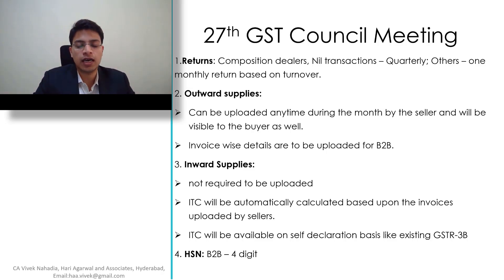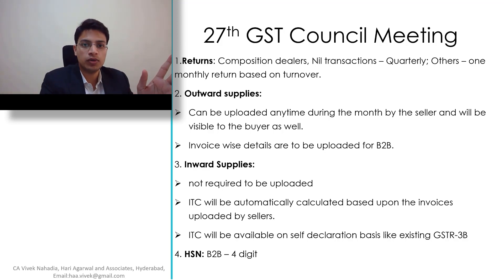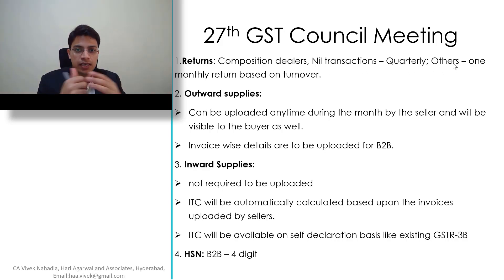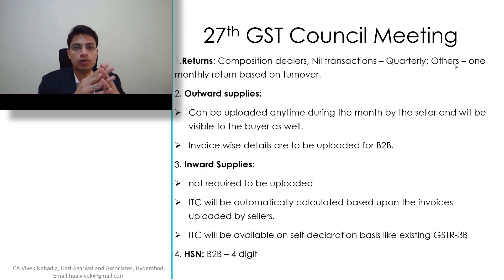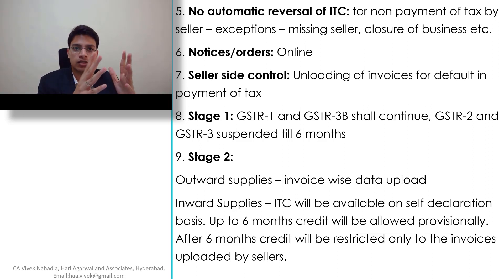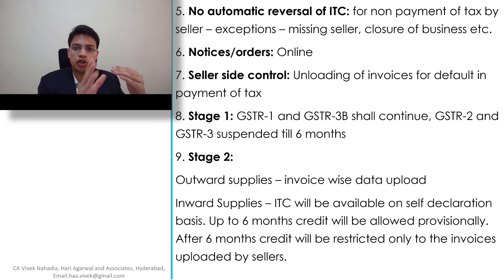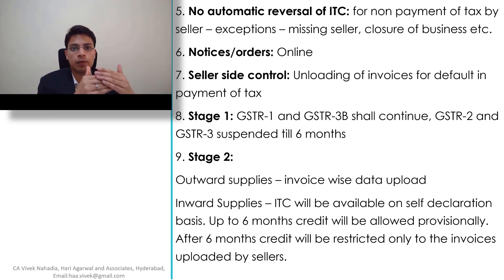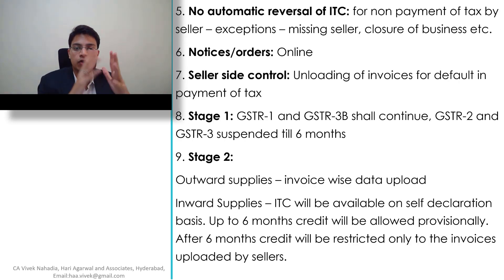27th GST Council Meeting held on 04th May, 2018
1.Returns: Composition dealers, Nil transactions – Quarterly; Others – one monthly return based on turnover.
2. Outward supplies:
Can be uploaded anytime during the month by the seller and will be visible to the buyer as well.
Invoice wise details are to be uploaded for B2B.
3. Inward Supplies:
not required to be uploaded
ITC will be automatically calculated based upon the invoices uploaded by sellers.
ITC will be available on self declaration basis like existing GSTR-3B
4. HSN: B2B – 4 digit

5. No automatic reversal of ITC: for non payment of tax by seller – exceptions – missing seller, closure of business etc.
6. Notices/orders: Online
7. Seller side control: Unloading of invoices for default in payment of tax
8. Stage 1: GSTR-1 and GSTR-3B shall continue, GSTR-2 and GSTR-3 suspended till 6 months
9. Stage 2:
Outward supplies – invoice wise data upload
Inward Supplies – ITC will be available on self declaration basis. Up to 6 months credit will be allowed provisionally. After 6 months credit will be restricted only to the invoices uploaded by sellers.